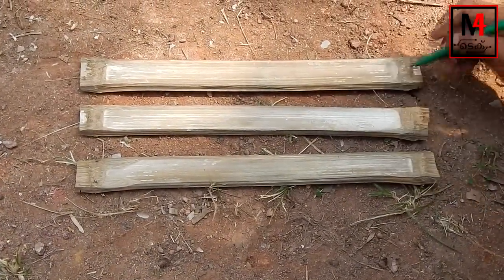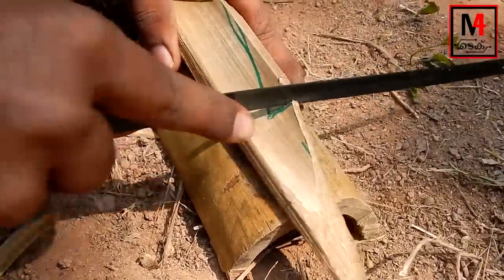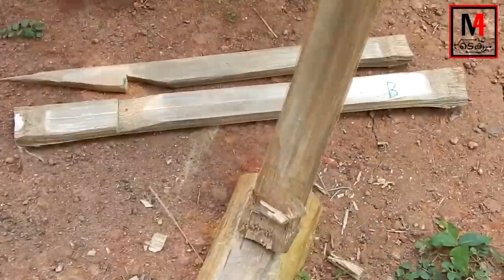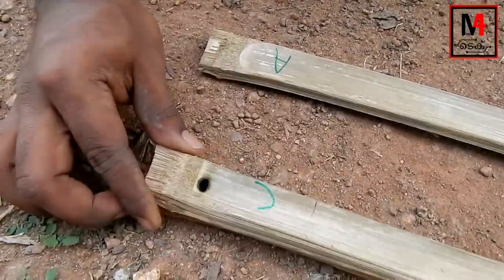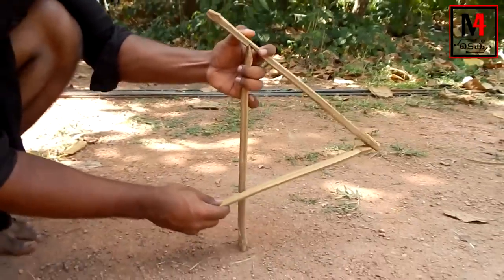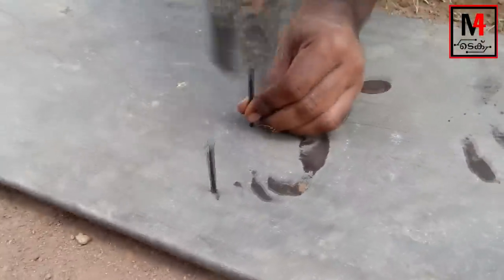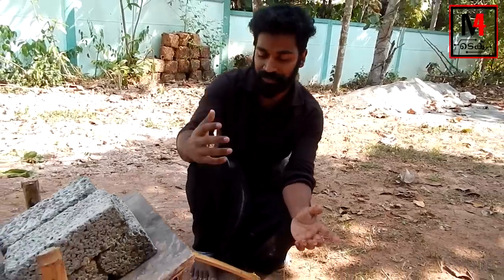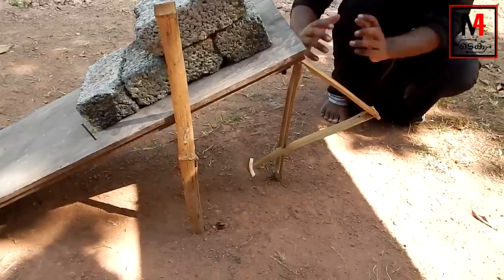എലിക്ക് ഇഷ്ടപെട്ട എലിക്കെണി |Mouse Trap